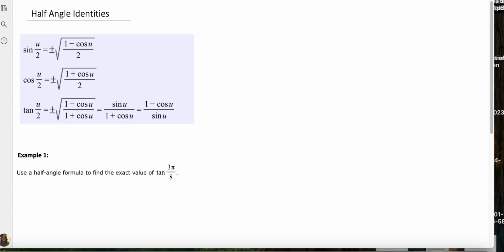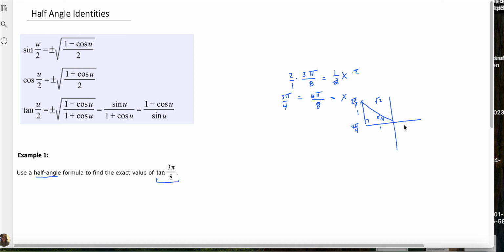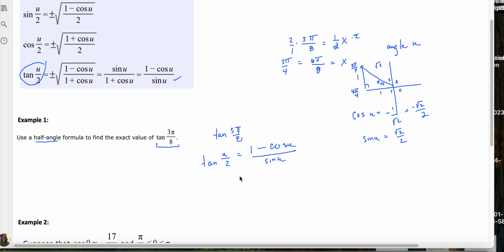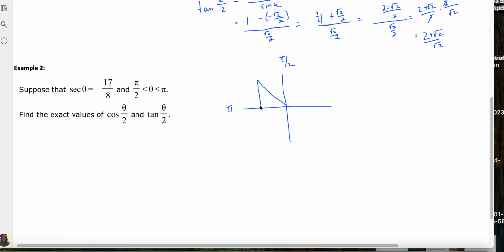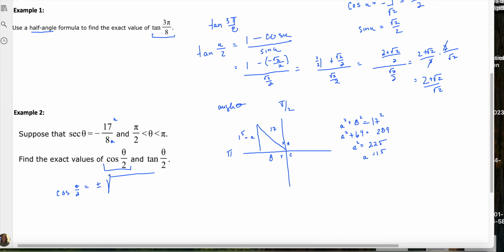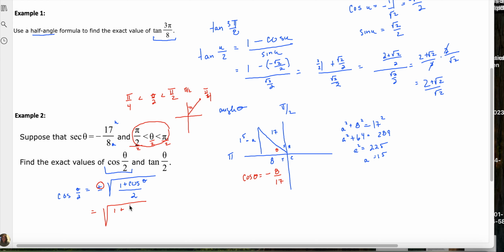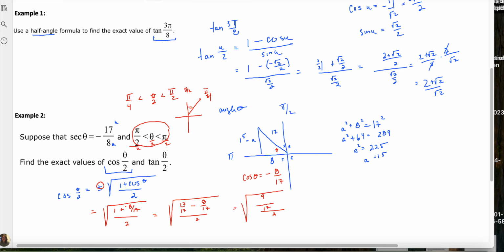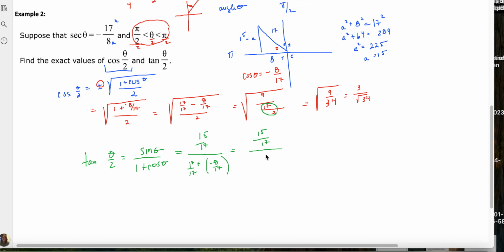Half Angle Formulas